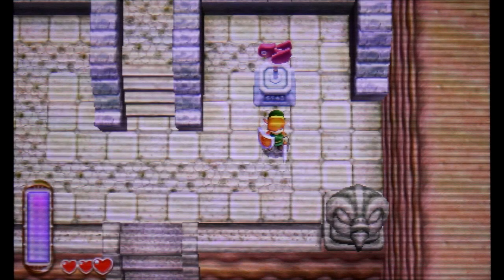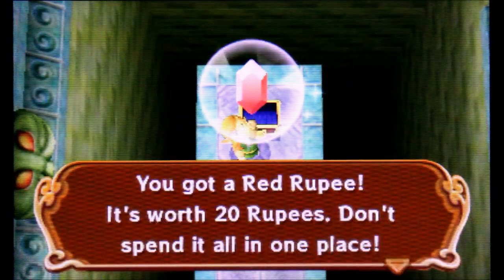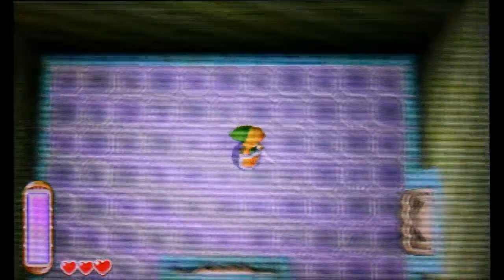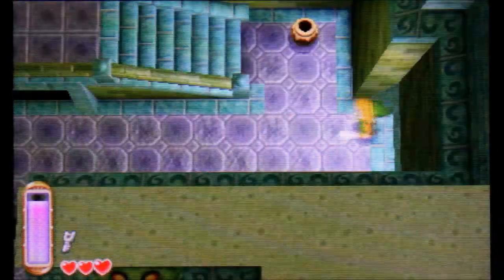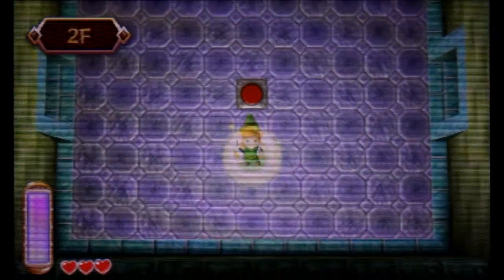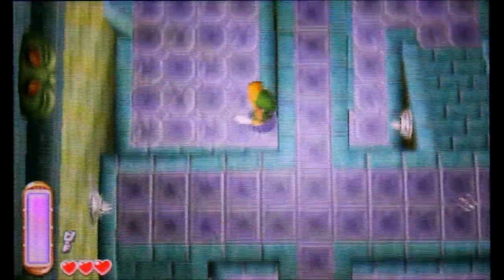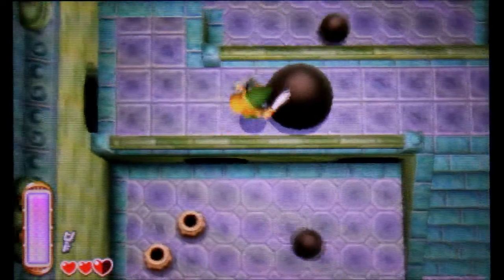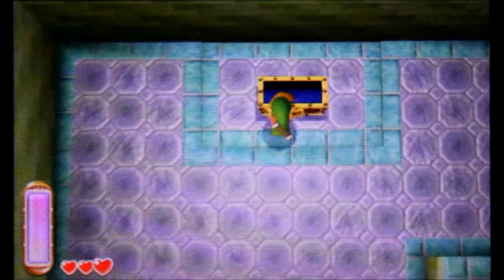The Legend of Zelda: A Link Between Worlds - Part 3 - Eastern Palace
This is my full playthrough/walkthrough of The Legend of Zelda: A Link Between Worlds for the Nintendo 3DS, in this part we enter the Eastern Palace and truly obtain the Pendent of Courage, ENJOY!